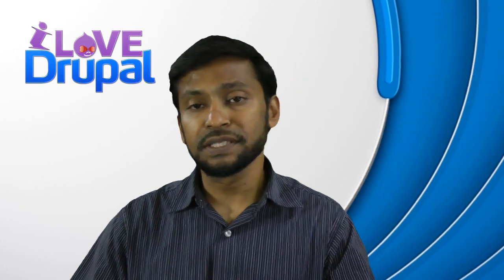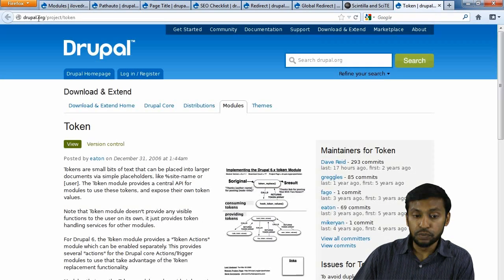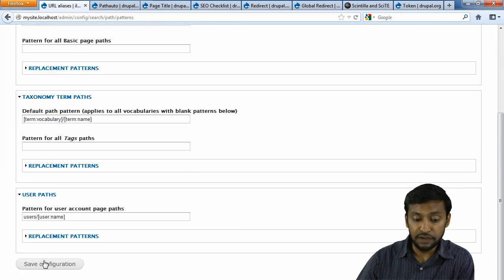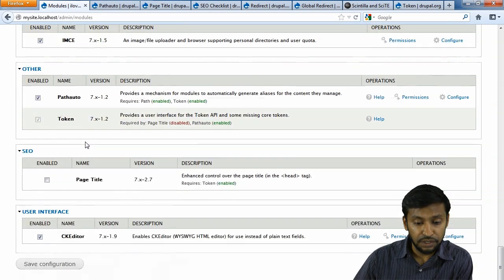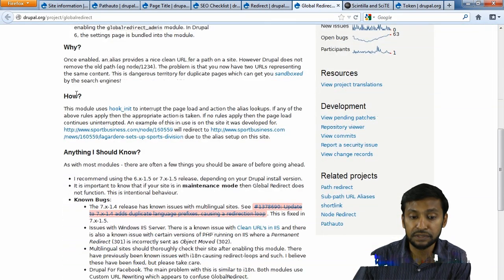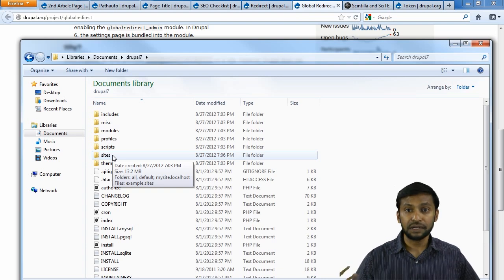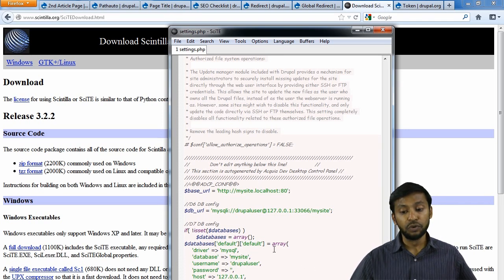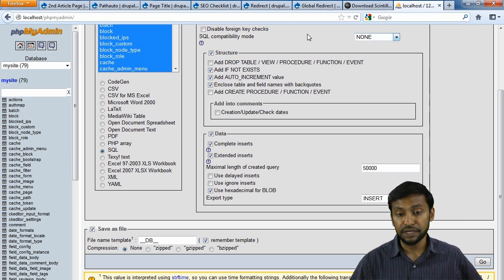Learn Drupal 7 in one hour! Part 8/8 Making Your Drupal Website Live - SEO Optimization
Drupal Training Series - Getting Started. Learn Drupal in one hour!
In this video we discuss optimizing site for search engines.  Modules like pathauto, global redirect, pagetitle and seo checklist are covered.